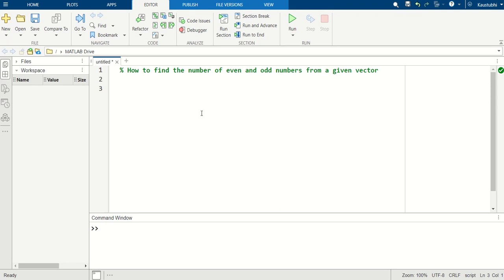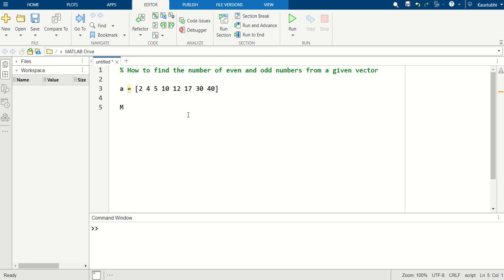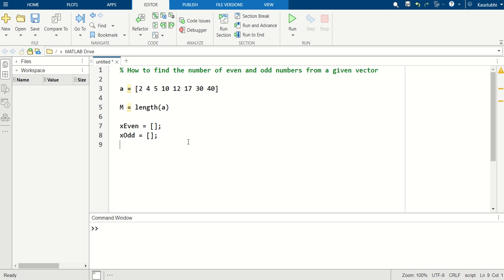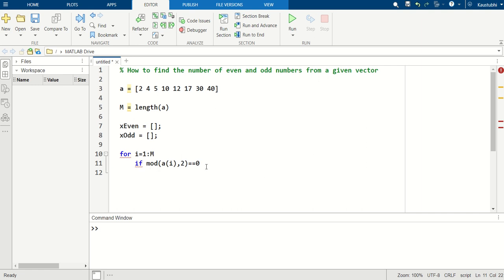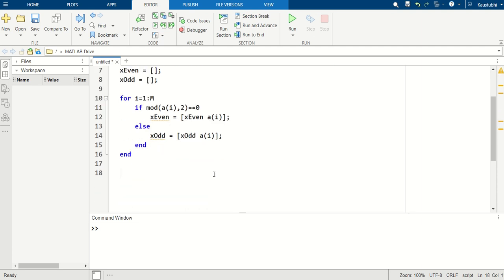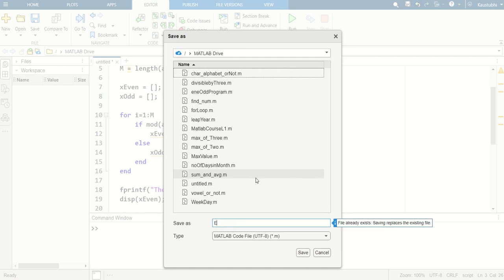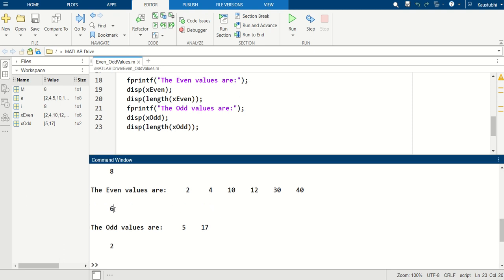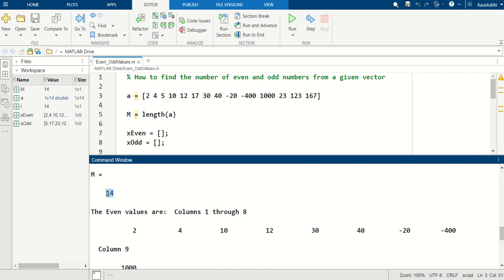013 even or odd numbers in an array or vector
Program: How to find number of even and odd values in an array of elements using MATLAB?
A simple code and explanation

In this video:
☑️ Description:
How to find number of even and odd values in an array of elements using MATLAB program

Similar concept can be used to find if the number is divisible by any other number in MATLAB.

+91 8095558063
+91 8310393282